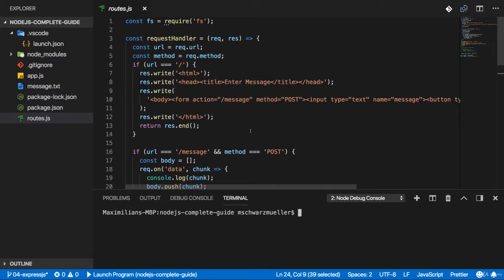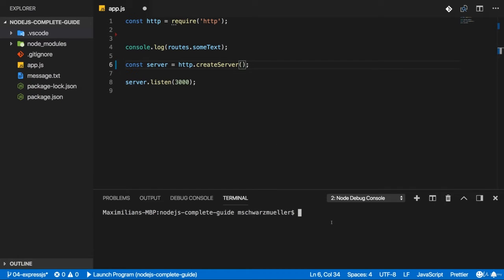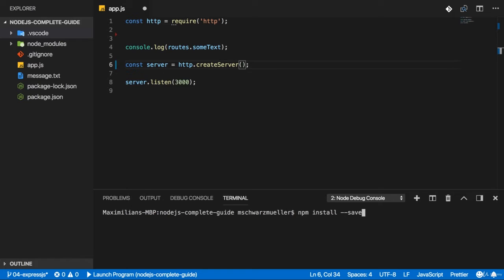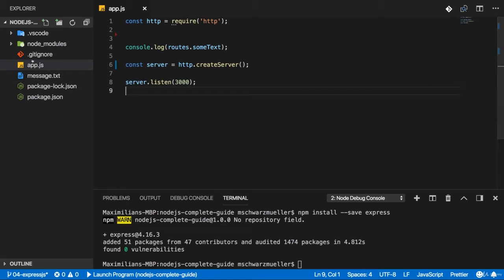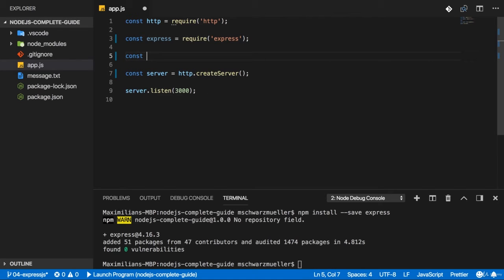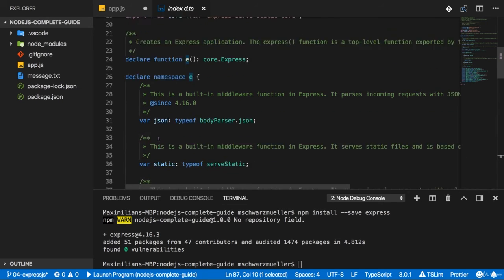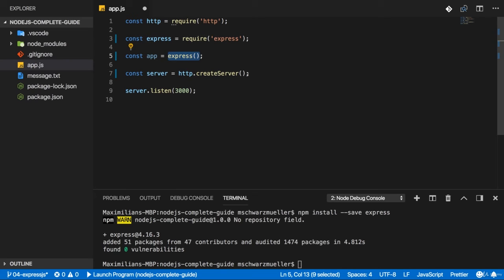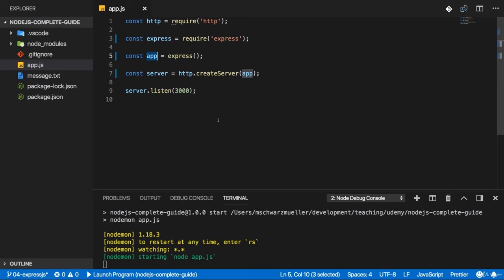3 Installing Express js